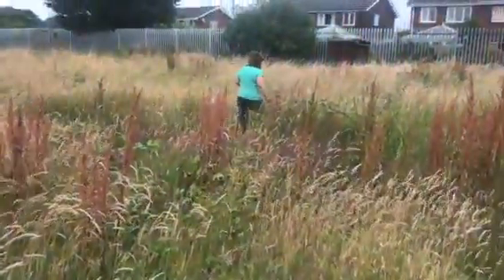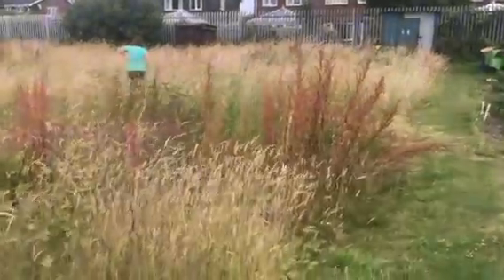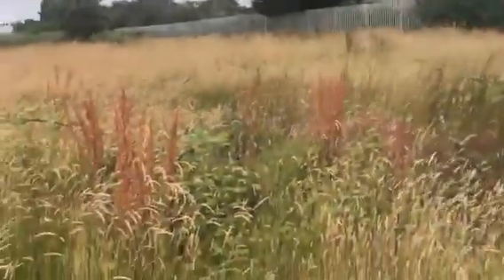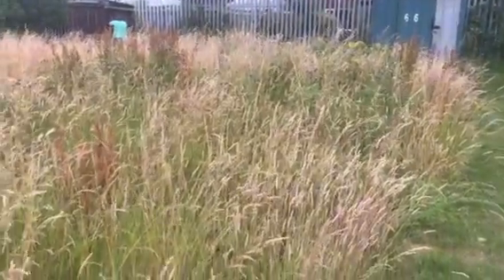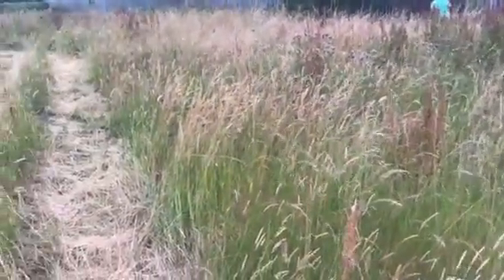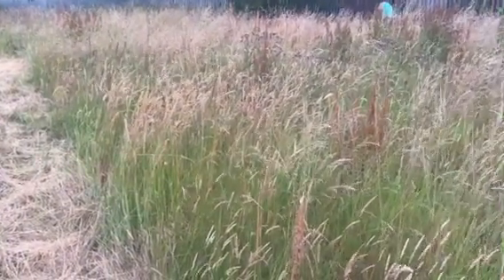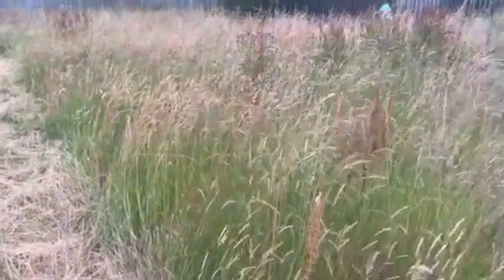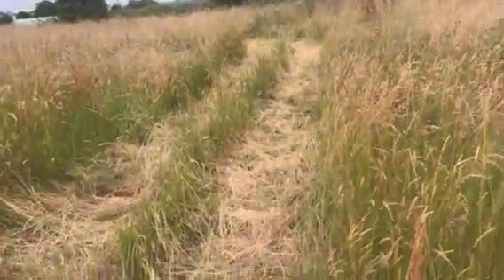Starting a new allotment vlog 2